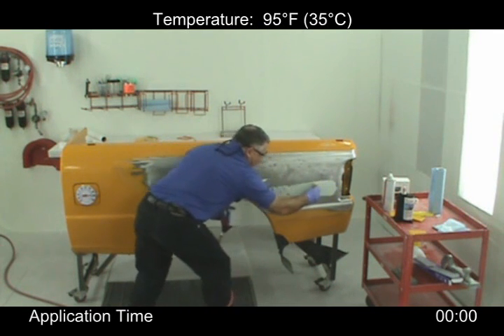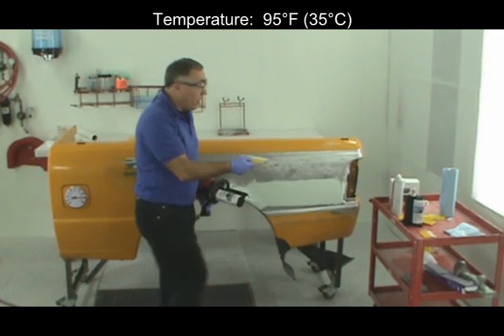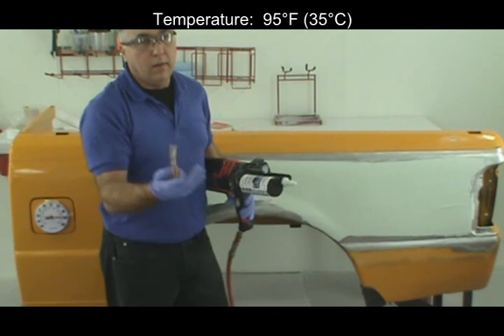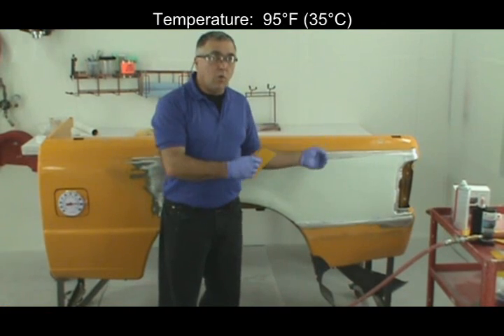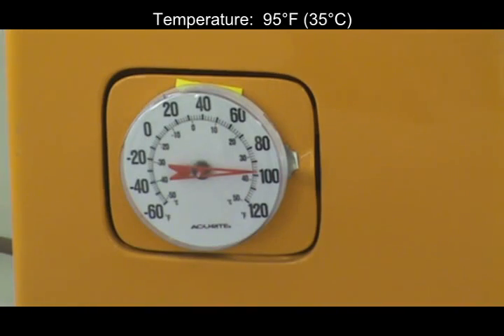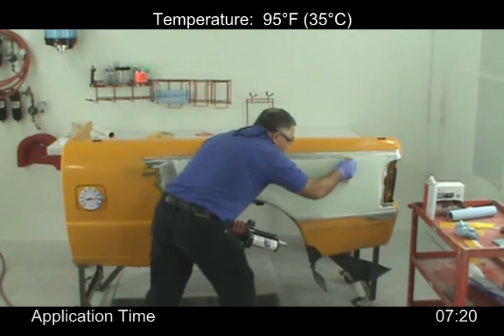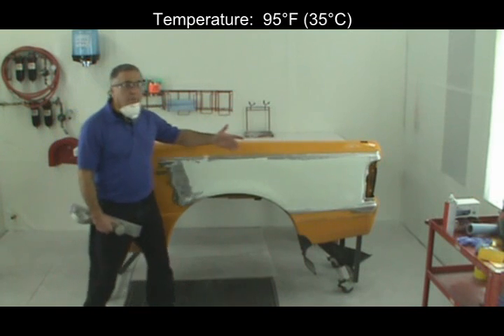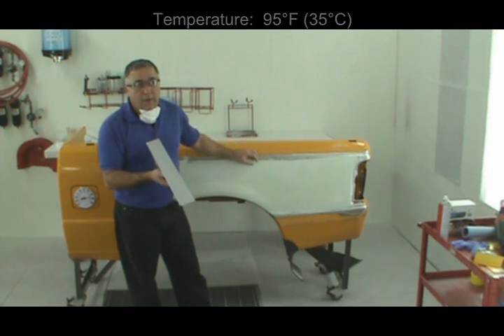Large Repair in Hot Temperature with 3M Dynamic Mixing System Part 2 of 2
Demonstration of 3M's Dynamic Mixing System and the new PN05859 Dent Filling Compound - 95 to complete a large bedside repair at elevated temperature (95F).
Part 2 shows the application and finishing process.